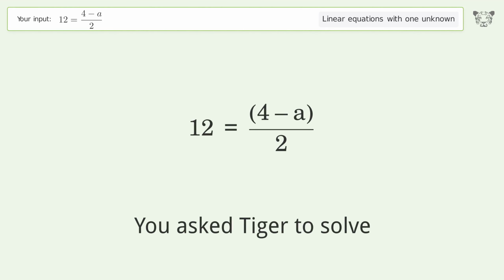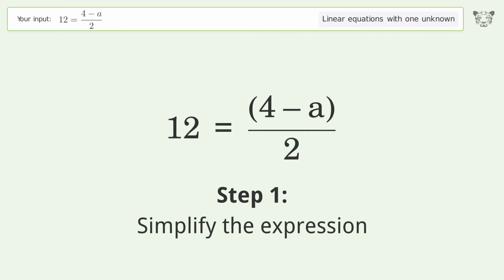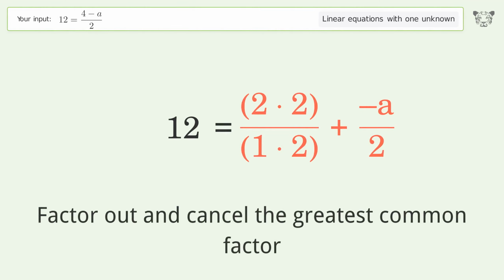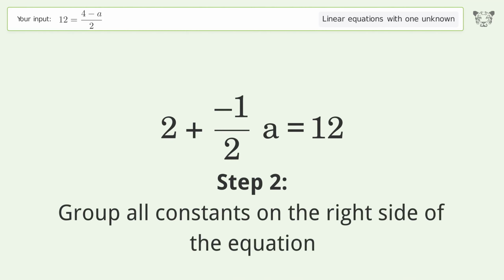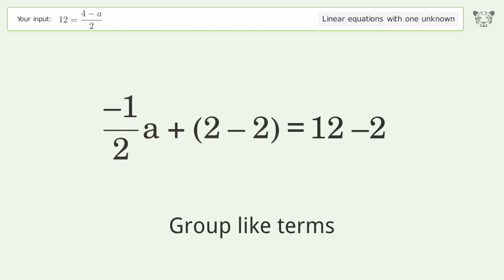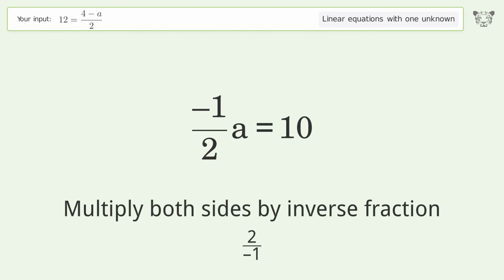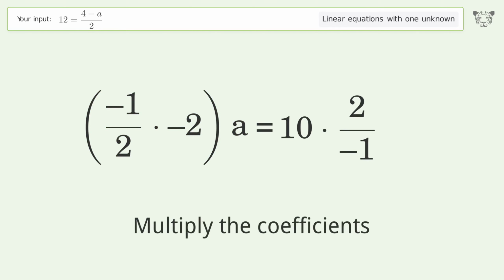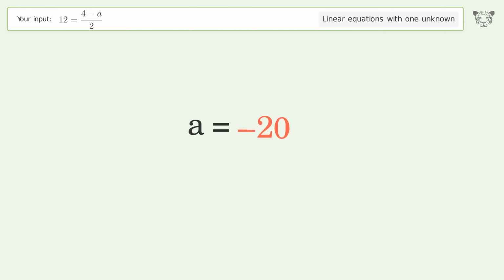Solve 12=(4-a)/2: Linear Equation Video Solution | Tiger Algebra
Struggling with 12=(4-a)/2? Watch our step-by-step video on Tiger Algebra to master this linear equation effortlessly.